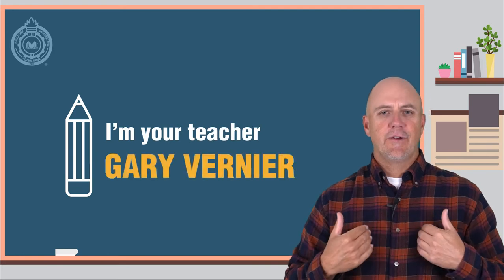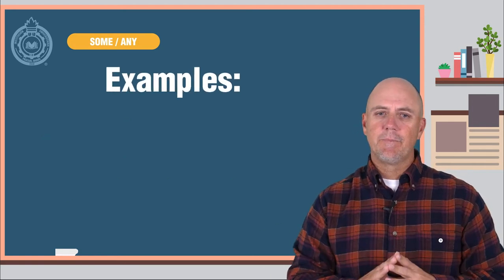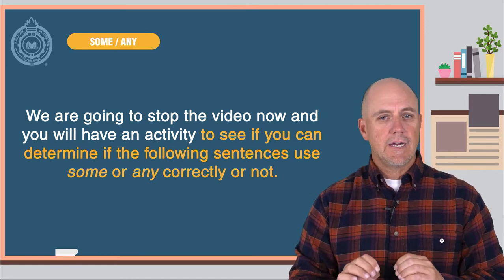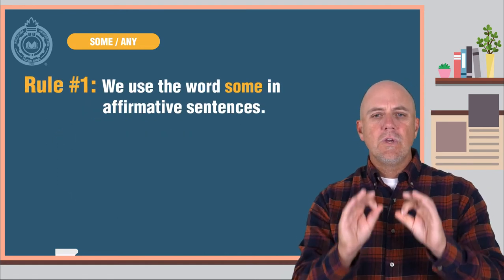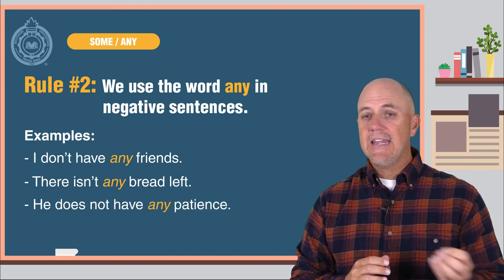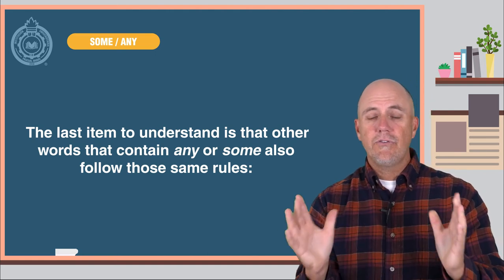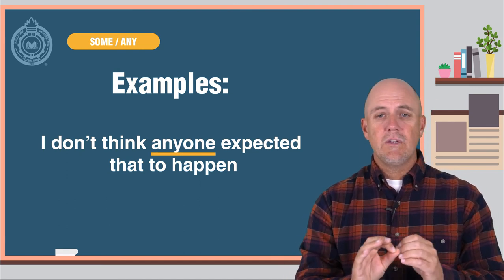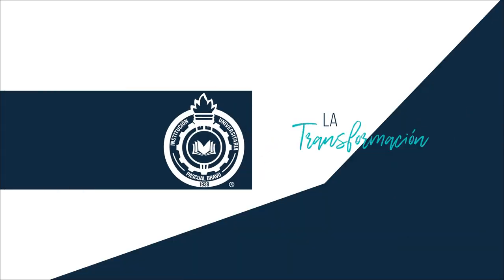Grammar Lesson: Some and Any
Coordinador

Soporte Tecnológico